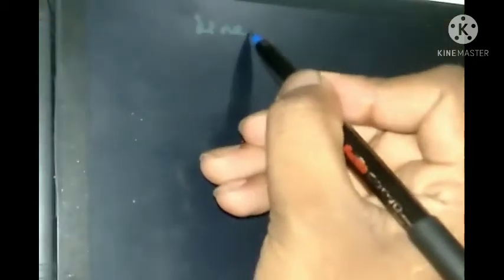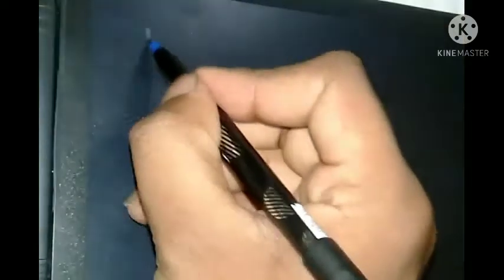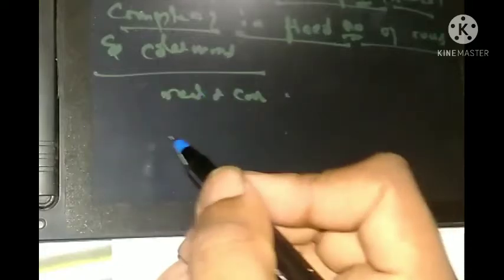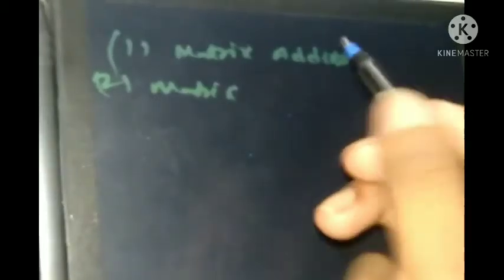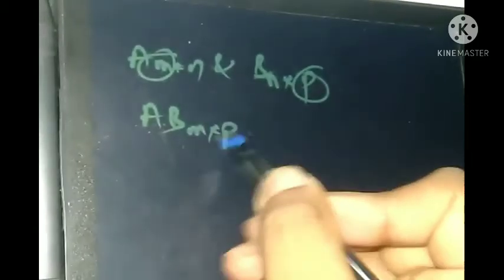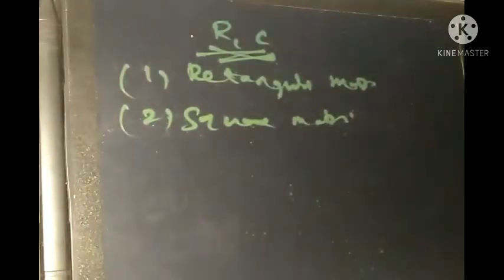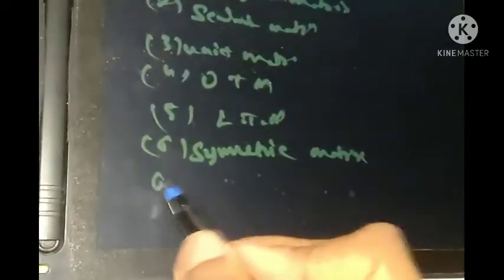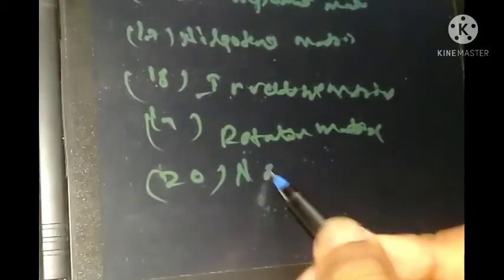Detailed course on Linear algebra part-1/IIT jam Mathematics 2022/Engineering mathematics gate 2022